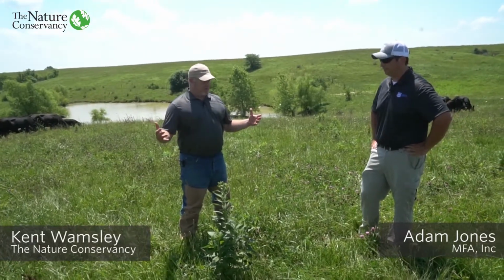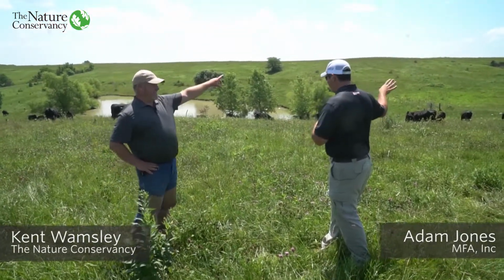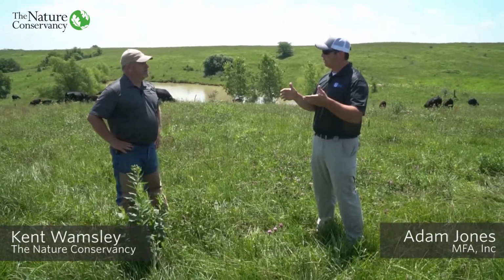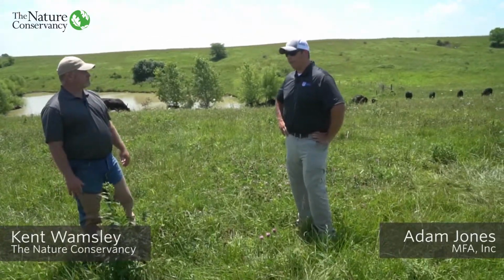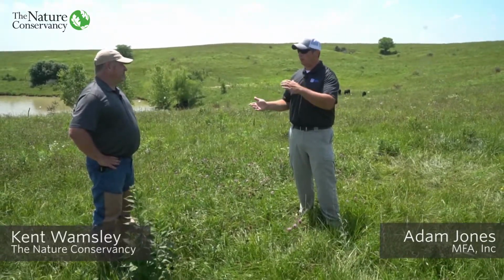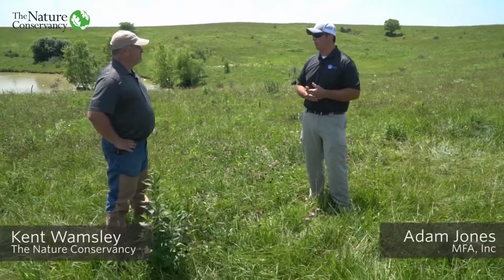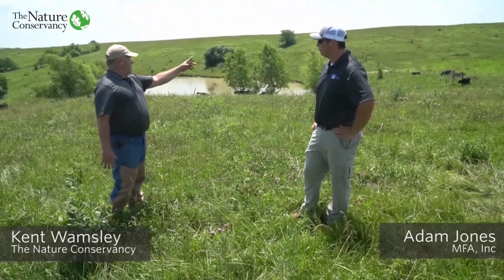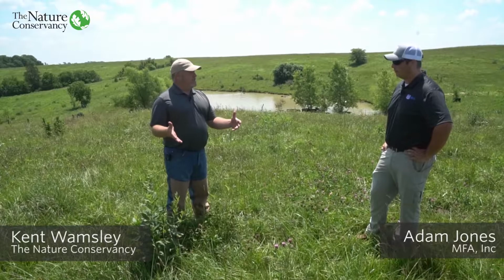Interview with Adam Jones, MFA, Inc.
The Nature Conservancy's Field and Farm Tour Series is a collection of videos with collaborating partners on our sustainable grazing demonstration farm at Little Creek Farm and at our native prairie and grassbank at Dunn Ranch Prairie. Both properties are located in Harrison County, Missouri and owned by The Nature Conservancy.

Thank you to the Natural Resources Conservation Service (NRCS) for supporting our work at Little Creek Farm through their Conservation Innovation Grant.

This material is based upon work supported by the Natural Resources Conservation Service, U.S. Department of Agriculture, under number NR196424XXXXG015. USDA is an equal opportunity provider and employer.

Any opinions, findings, conclusions, or recommendations expressed in this publication are those of the author(s) and do not necessarily reflect the views of the U.S. Department of Agriculture.